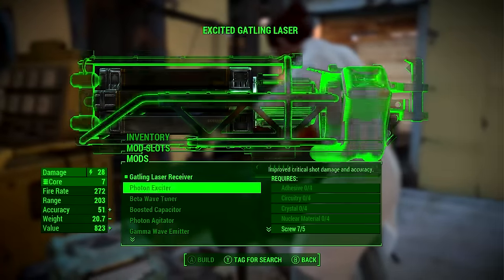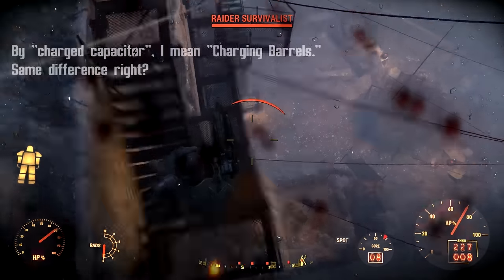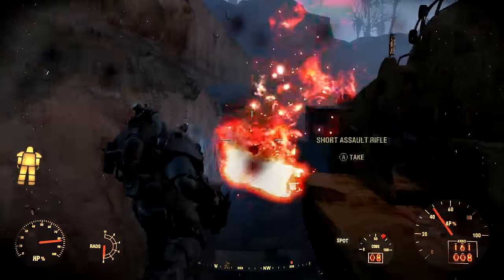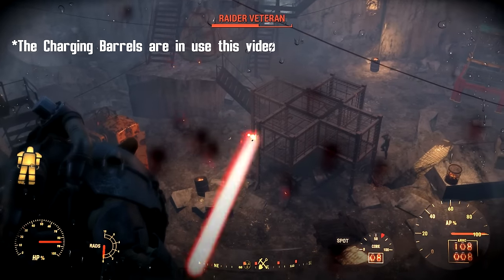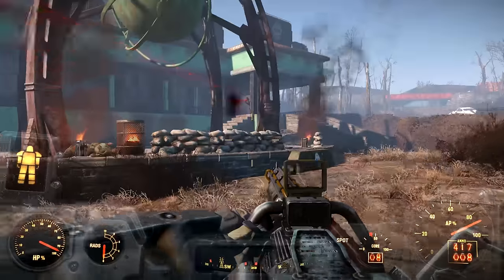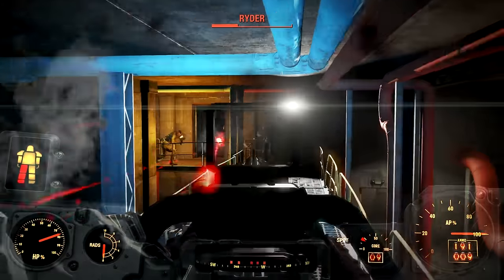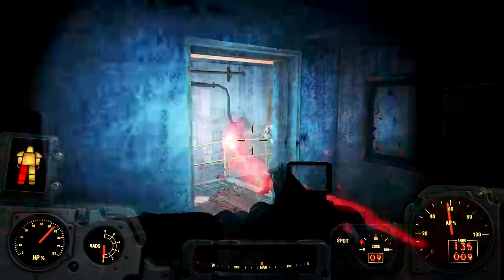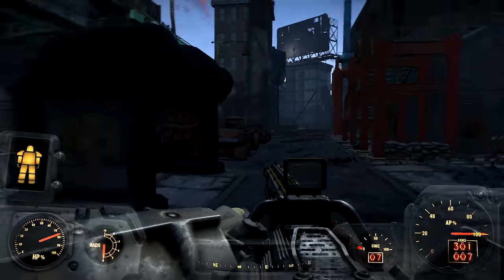Fallout 4 - Gatling Laser - Is it Worth It?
Is the Gatling Laser worth it in Fallout 4? :D